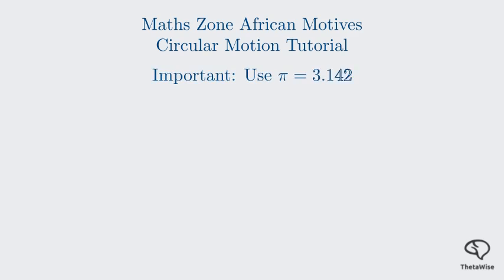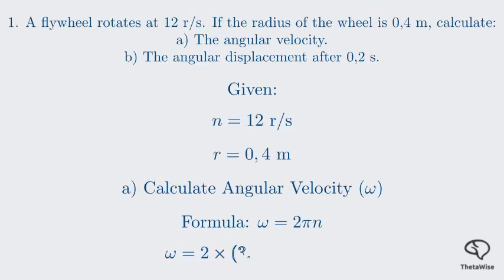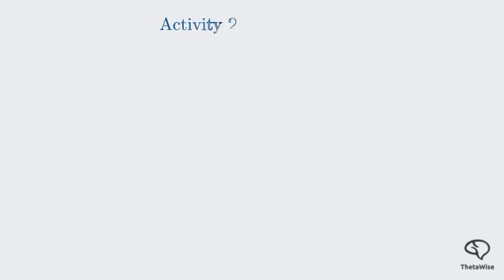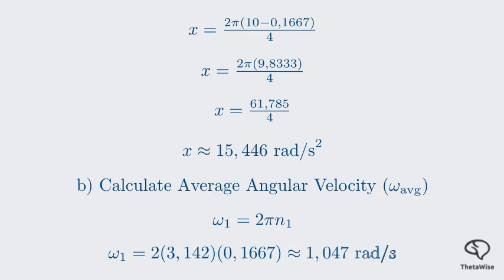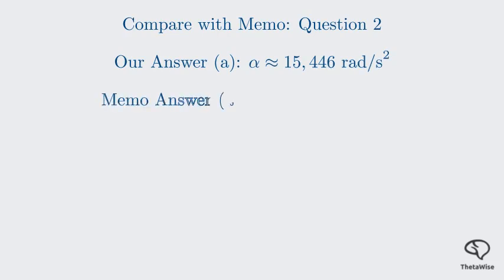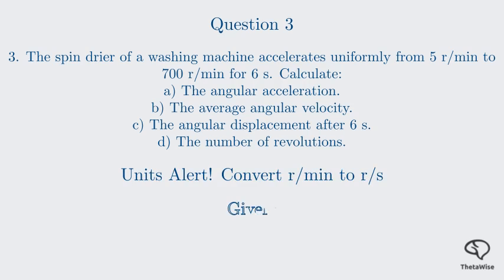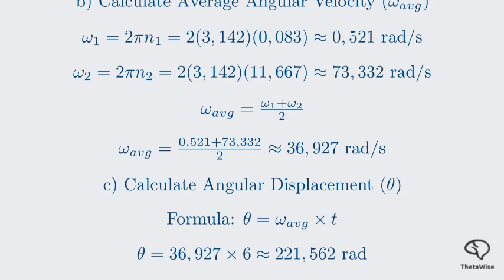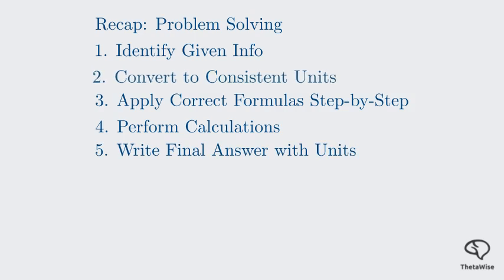ES N4 Angular displacement, angular velocity and angular acceleration QUESTIONS (Angular Motion)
ES N4 Angular displacement, angular velocity and angular acceleration QUESTIONS  (Angular Motion) @earthlyteachings